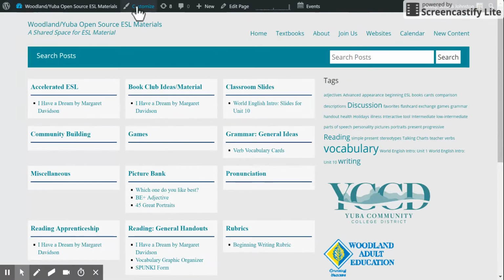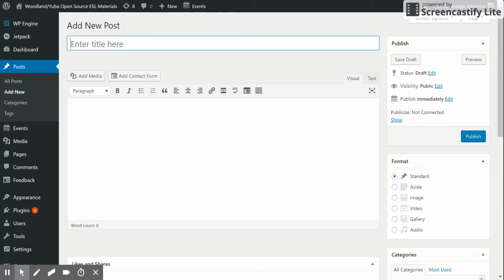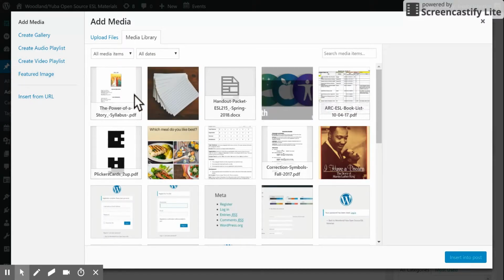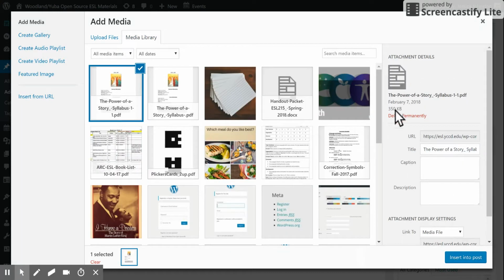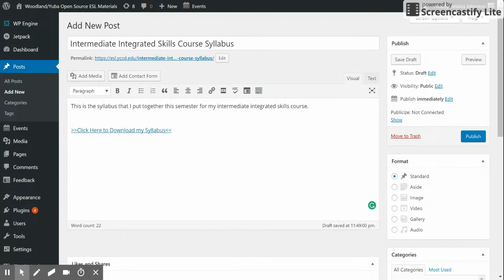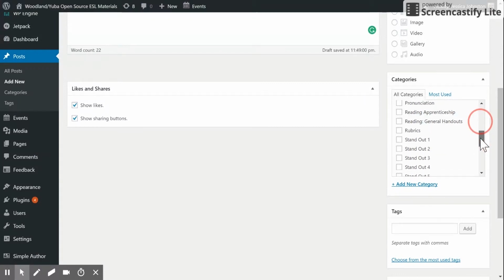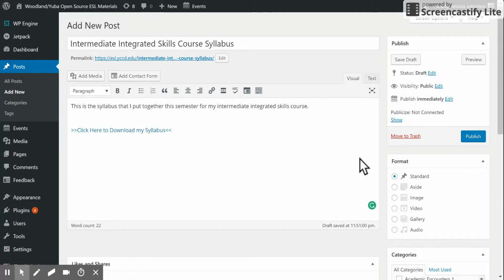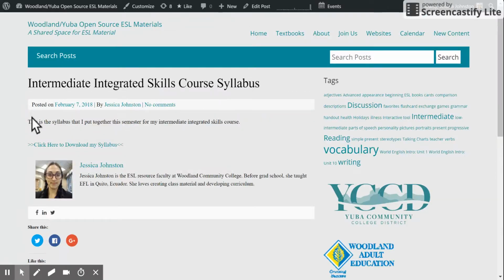Woodland/Yuba Open Source ESL Materials – A Shared Space for ESL Material